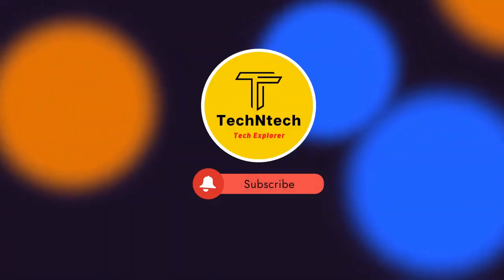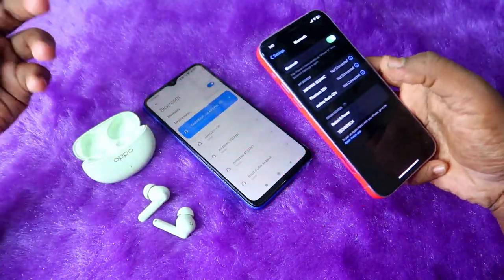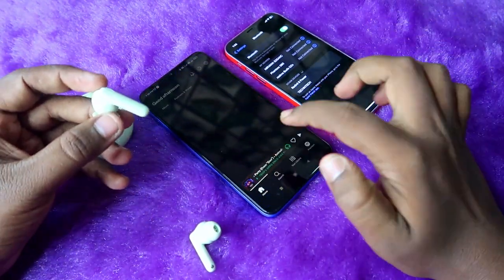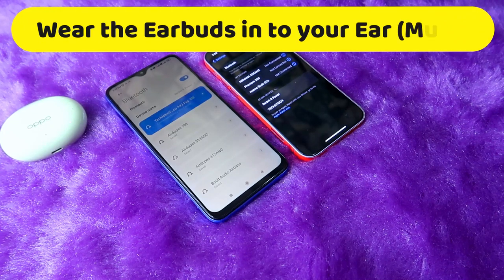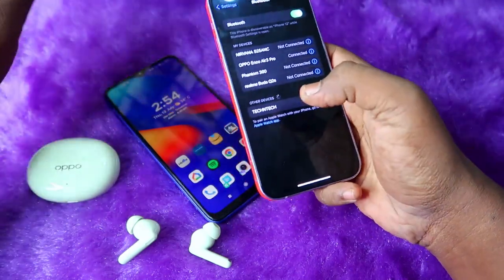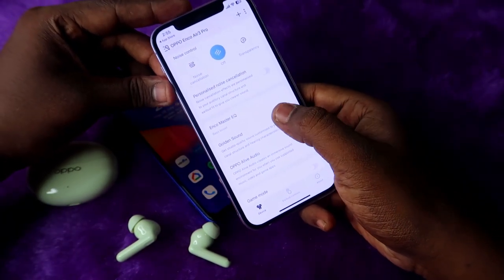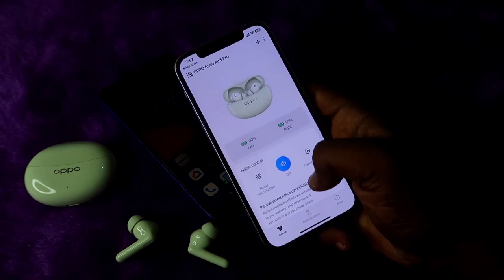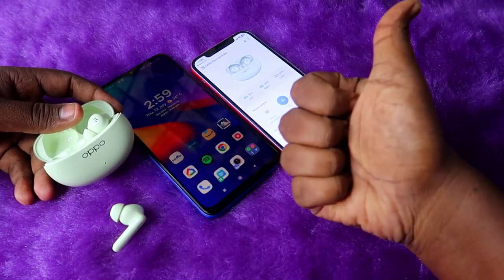How to connect, pair Oppo Enco Air 3 Pro earbuds to iPhone & new devices with Hey Melody App connect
Product Listing:
Oppo Enco Air 3 Pro

In this video, let me share the method of How to connect, and pair Oppo Enco Air 3 Pro earbuds to an iPhone, laptop, or any new device using the manual pairing mode in the Oppo earbuds. Also, the Oppo Enco Air 3 Pro is supported with the Oppo earbuds app called Hey Melody app and it will be connected instantly without any issue...